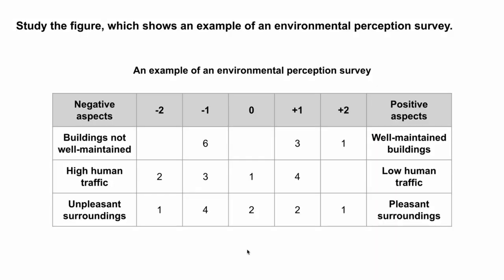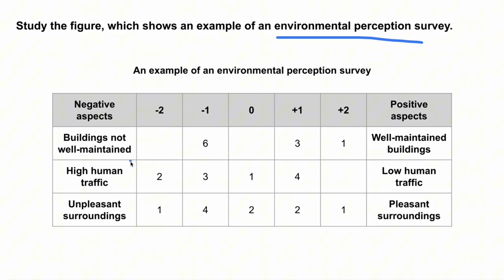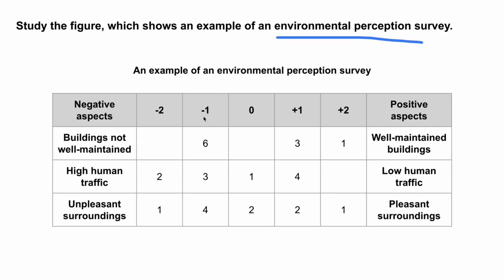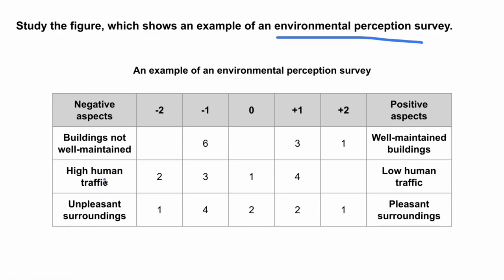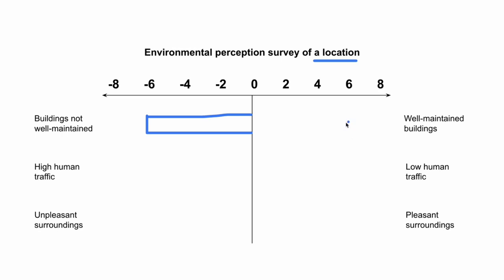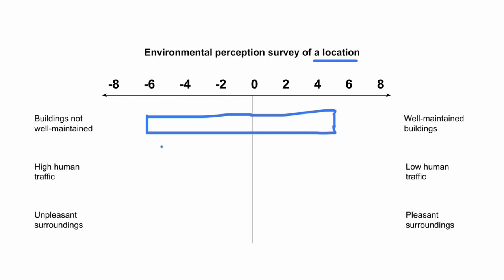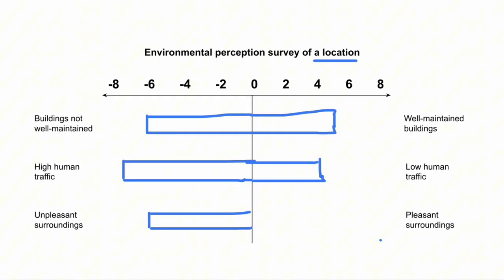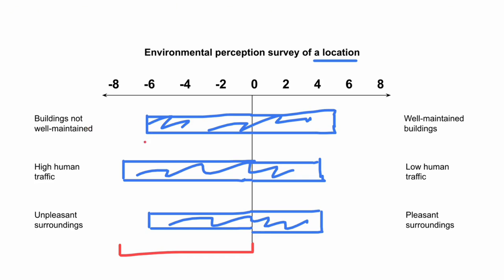Day 25 - Bipolar Graphs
Day 25 - Bipolar Graphs (Upper Secondary Geography)